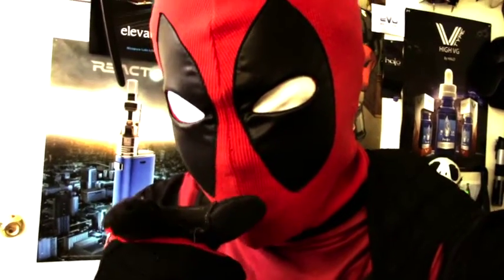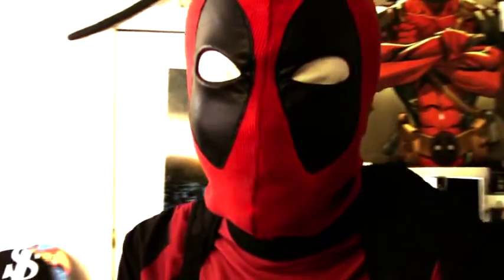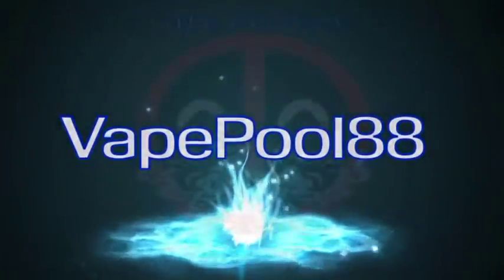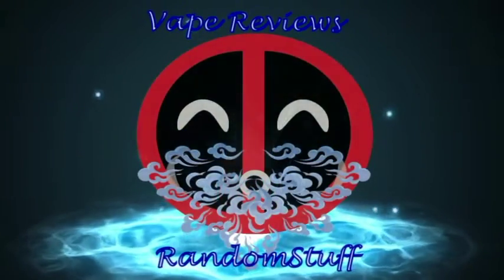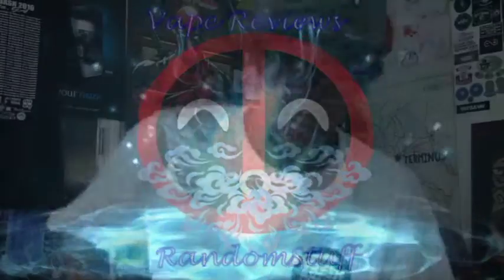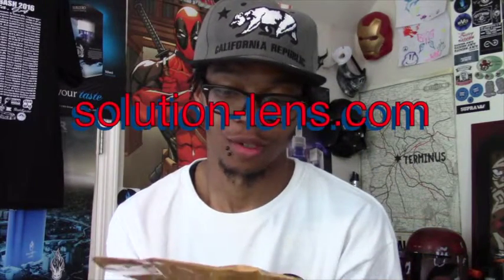GEO DIAMOND RED WT B38 | Solution Lens Contacts | VapePool88